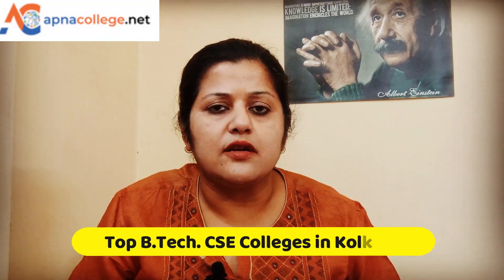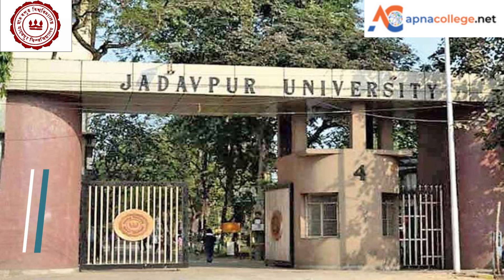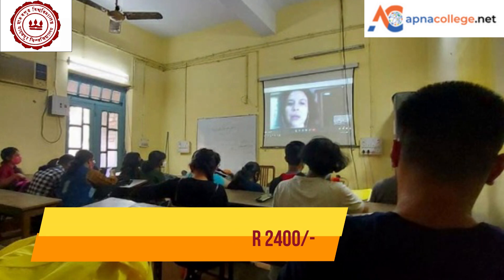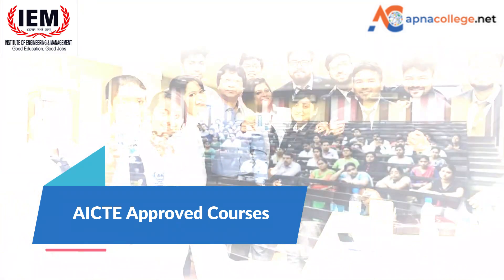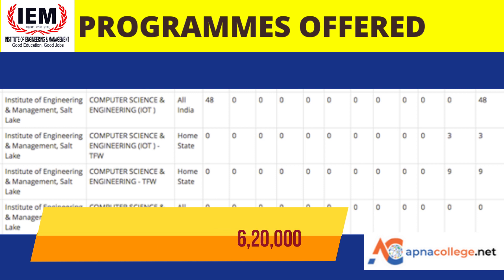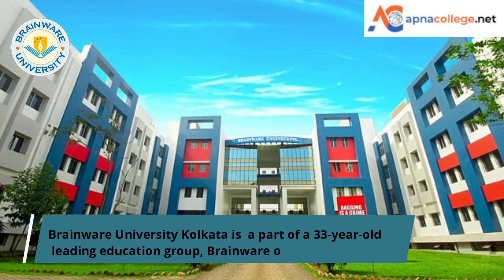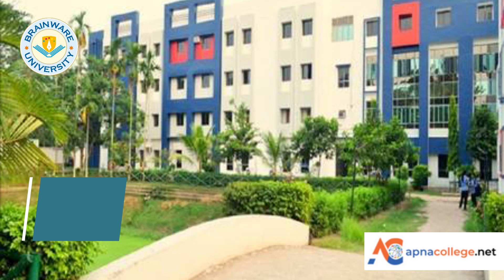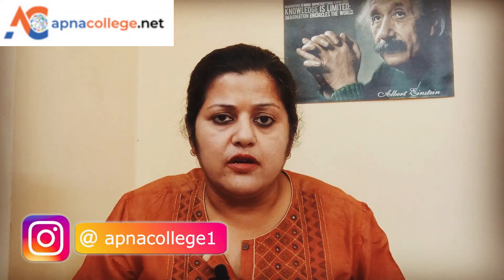Best BTech CSE Engineering Colleges in Kolkata : Course, Fees,Placement, Eligibility, Admission 2025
Watch The Video Till End To Know Best BTech CSE Engineering Colleges in Kolkata : Course, Fees, Placement, Eligibility, Admission 2025
The Video Contains Details On
🔴 Best Engineering Colleges in Kolkata
🔴 Best 5 Engineering Colleges For B.Tech. CSE (COMPUTER SCIENCE ENGINEERING)  in Kolkata
🔴 Jadavpur University  B.Tech. CSE (COMPUTER SCIENCE ENGINEERING) Course Details
🔴 St Xaviers College B.Tech. CSE (COMPUTER SCIENCE ENGINEERING) Fee Structure
🔴 University Of Calcutta B.Tech. CSE (COMPUTER SCIENCE ENGINEERING) Course Details
🔴 University Of Calcutta  B.Tech. CSE (COMPUTER SCIENCE ENGINEERING) Course Fee Structure
🔴 Brainware University  B.Tech. CSE (COMPUTER SCIENCE ENGINEERING) Course Details
🔴 Brainware University  B.Tech. CSE (COMPUTER SCIENCE ENGINEERING) Fee Structure
🔴 IEM (Institute Of Engineering and Management)  B.Tech. CSE (COMPUTER SCIENCE ENGINEERING) Course Details
🔴 IEM (Institute Of Engineering and Management)  B.Tech. CSE (COMPUTER SCIENCE ENGINEERING) Course Fee Structure
🔴 Heritage Institute Of Technology   B.Tech. CSE (COMPUTER SCIENCE ENGINEERING) Course Details
🔴 Heritage Institute Of Technology B.Tech. CSE (COMPUTER SCIENCE ENGINEERING) Course Fee Structure
B.Tech in Computer Science deals with the study of computers and advanced software which are essential in today’s digital arena. B.Tech in Computer Science is an undergraduate course within the engineering domain. Students pursuing computer science in graduation also study, analyze and make designs to solve problems, create programs and innovate solutions for firms and organizations. This course comprises theory and practical work which every candidate needs to go through if opting for this course. It is the best program in IT domains.
Five Top BTech colleges offering BTech Computer Science Engineering in Kolkata are listed in this video. Students can get details of top Five Top BTech colleges offering BTech Computer Science Engineering in Kolkata regarding Course,Placement, Fees, Cut Off, Selection Process, Review in details after watching the full video.

If you have any queries regarding Five Top BTech colleges offering BTech Computer Science Engineering in Kolkata fill up the query form and click the

top engineering college in kolkata,top 10 private engineering colleges in kolkata,engineeringcollegesinkolkata,btechcollegesinwestbengaleligibility,engineeringcollegesinwestbengal,btechcollegesinwestbengaladmission,btechcollegesinwestbengalranking2022,btechcollegesinwestbengalplacement,jadavpur university,heritage institute of technology kolkata,iem kolkata,Top 5 btech colleges in kolkata,top btech cse colleges in kolkata,brainware university